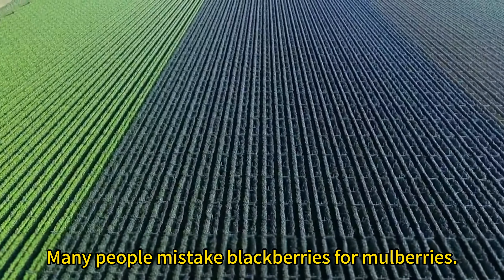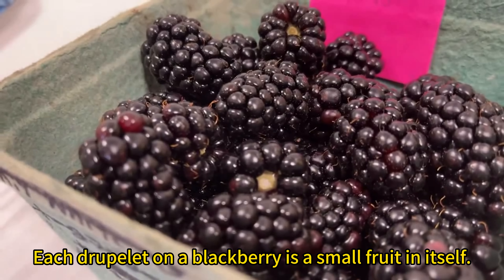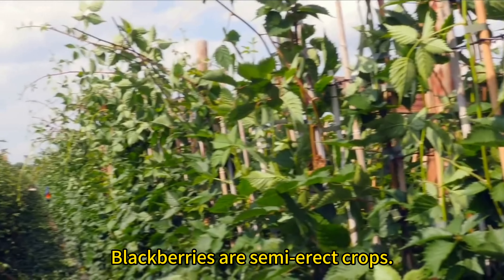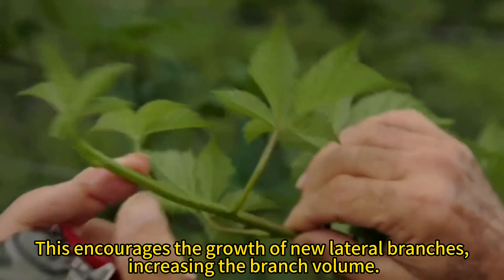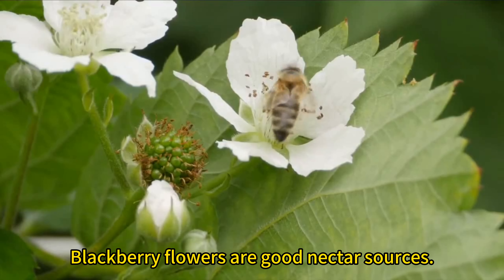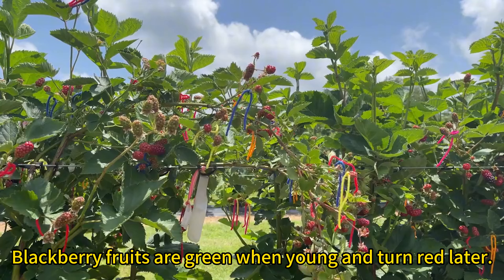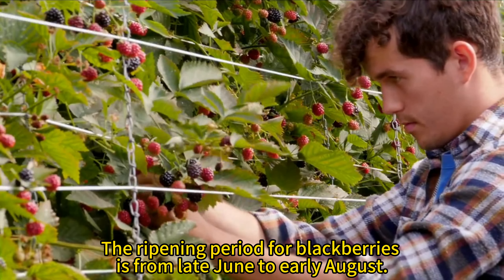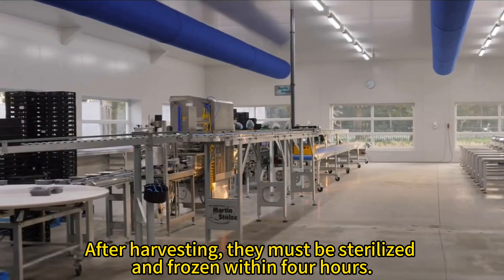The Life Cycle of a Blackberry | Modern Agricultural Cultivation and Harvesting of Blackberries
Blackberries and mulberries look so similar that many people mistake blackberries for mulberries.
However, unlike the multiple fruits of mulberries, blackberries are aggregate fruits.
Blackberries are not true berries but are composed of many small drupelets.
Each drupelet on a blackberry is a tiny fruit, starting green, turning red, and finally becoming black or dark purple when ripe.